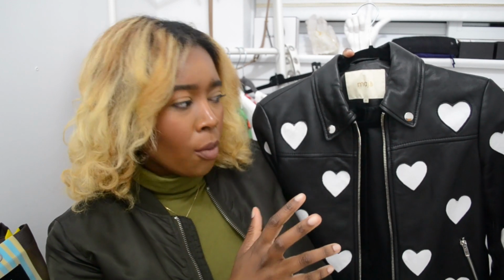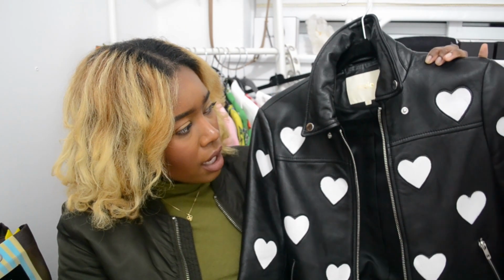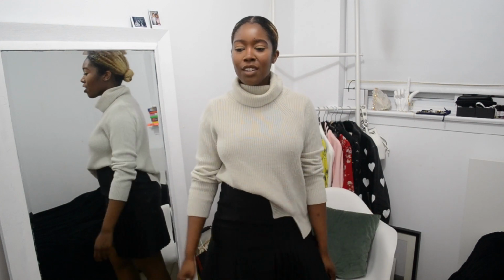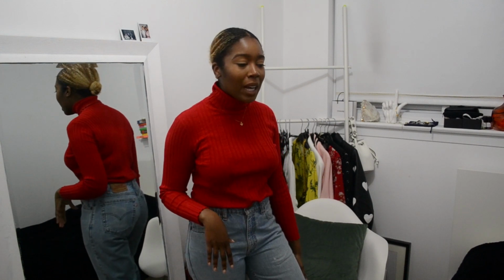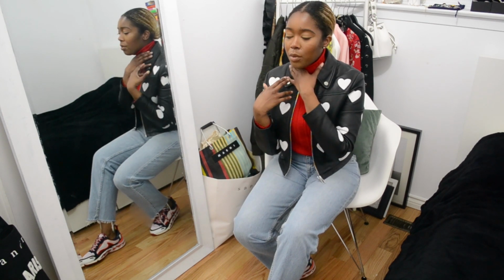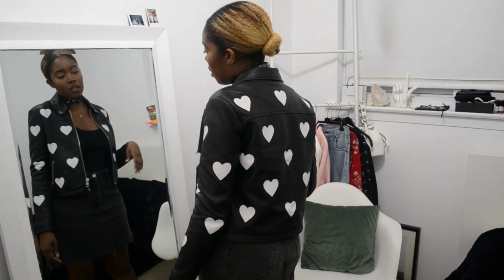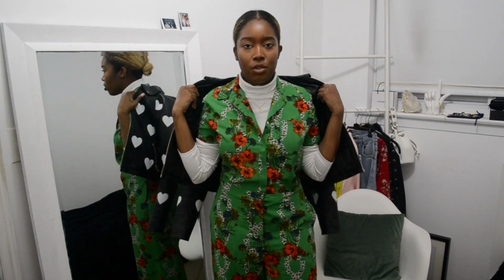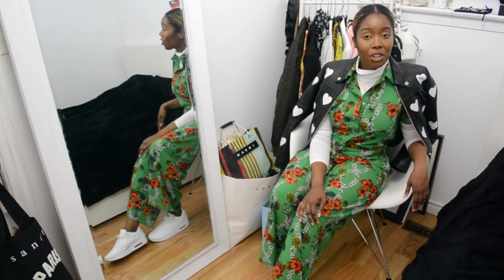Styling a Statement Jacket | Maje heart leather jacket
//HEY THERE, Here I style up the super popular Maje heart leather jacket. Take these styling ideas and apply them to styling any statement jacket you may have. ENJOY!
       ---Love, T

S N A P C H A T // eyefourstyle
V L O G  C H A N N E L // goo.gl/xvi01x

JCREW turtleneck SIMILAR
LEVi bomber SIMILAR

//PRODUCTS MENTIONED

SIMILAR OPTIONS
SAINT LAURENT
FREE PEOPLE
NASTY GAL

1.
H&M smock dress SIMILAR
ZARA chain boots SIMILAR

2.
JUDITH&CHARLES sweater SIMILAR
JUDITH&CHARLES Skirt SIMILAR

3.
THRIFTED red turtleneck SIMILAR
THRIFTED Levi man’s jeans SIMILAR
SANDRO sneakers

4.
ARITZIA bodysuit (Wilfred free)
RAG&BONE scarf SIMILAR
STEVE MADDEN sock boots

5.
UNIQLO turtleneck SIMILAR
SANDRO floral jumpsuit SIMILAR idea
NIKE Air Max 90 (custom IDs)
DKNY top handle bag SIMILAR

//EQUIPMENT
Camera - NIKON D3100
Lens - Kit lens (AF-S NIKKOR 18-55mm 1:3.5-5.6G)
Mic - H4N Zoom mic